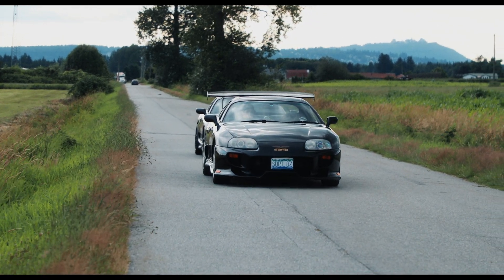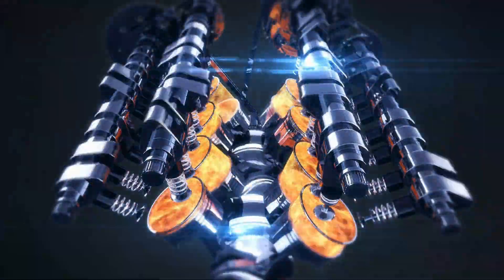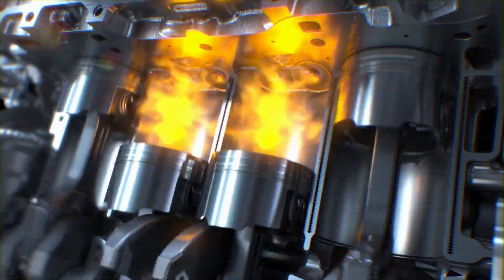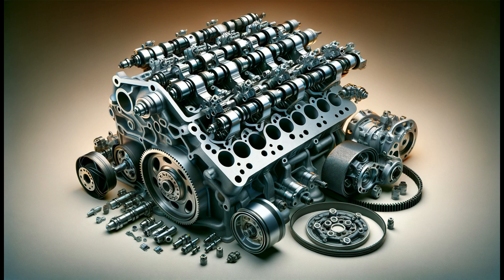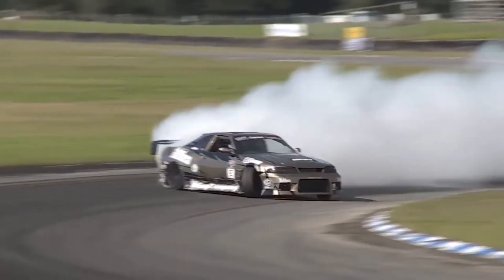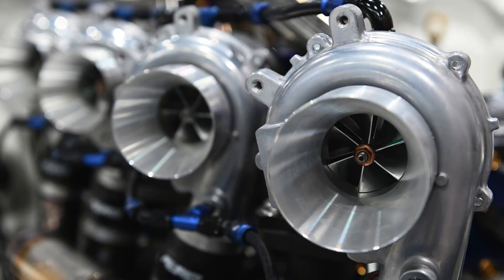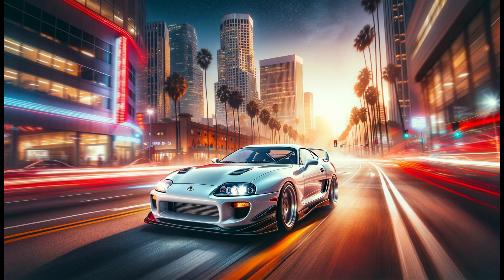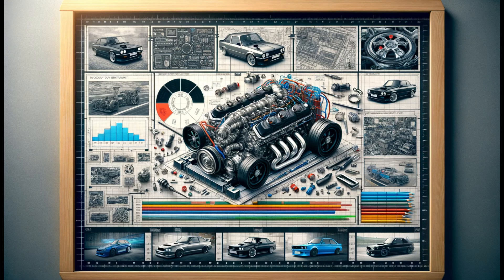Indestructible Engine: A Deep Dive into Toyota 2JZ Engines | Performance, Modifications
In this video, we take an in-depth look at one of the automotive world's most legendary engines - the Toyota 2JZ. Renowned for its performance, durability, and modifiability, discover why these engines are so special and sought after. We'll explore the history of 2JZ engines, their technical specifications, pros and cons, popular modifications, and why they're so beloved among car enthusiasts.

Toyota 2JZ Engine Review
2JZ Modifications
2JZ Engine Specs
Toyota Supra 2JZ
High-Performance Engines
🚗 What's Inside?

History of the 2JZ Engine Series
Technical Details of the 2JZ-GTE
Modification Potential and Popular Mods
Pros and Cons of 2JZ Engines
The Place of 2JZ Engines in Car Culture
If you're interested in engines, modifications, and car culture, this video offers a comprehensive analysis of 2JZ engines. It's filled with inspiring information for both amateur and professional modifiers.